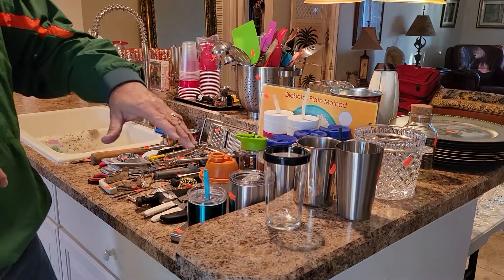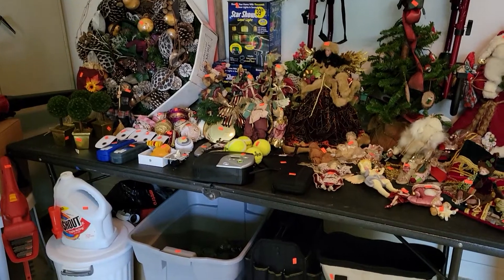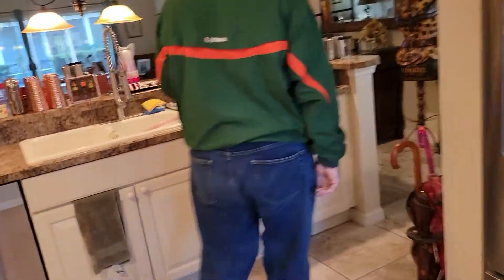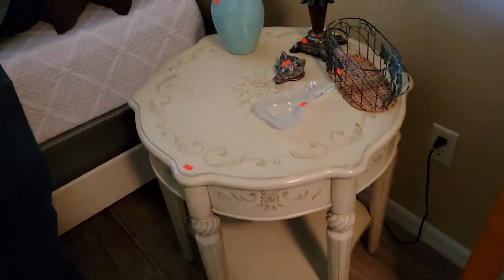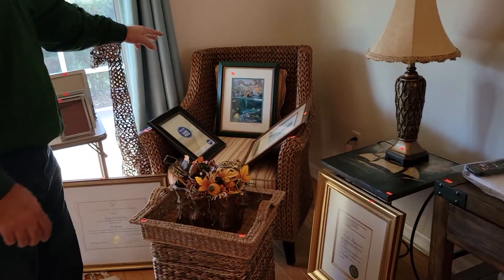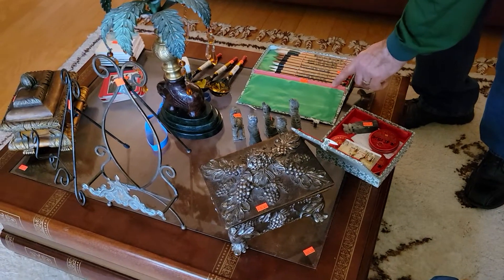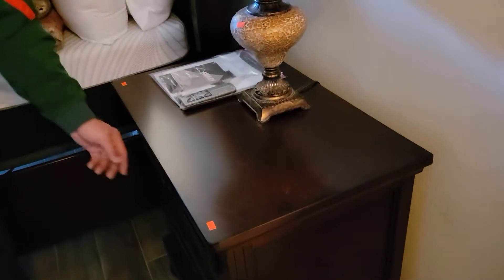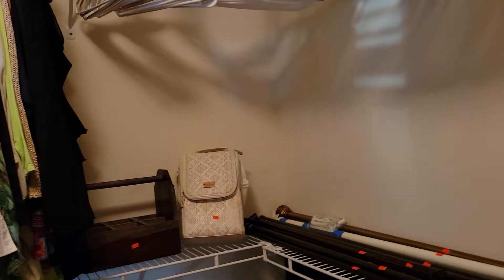AWESOME SALE IN VILLAGES